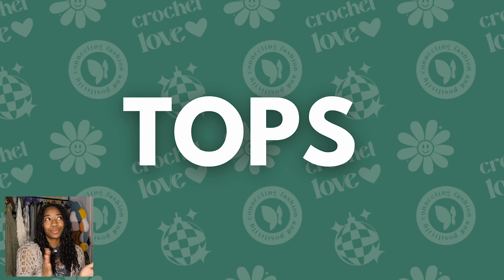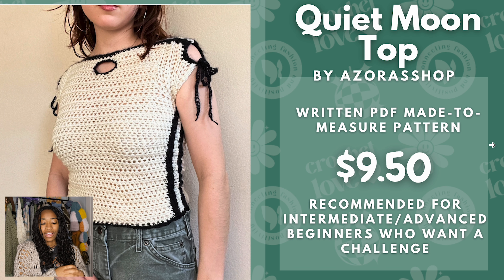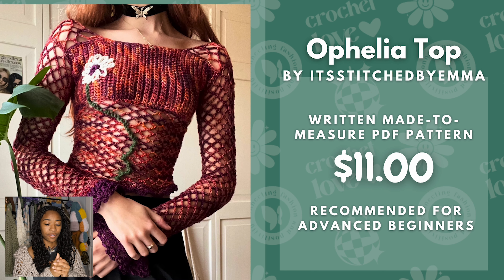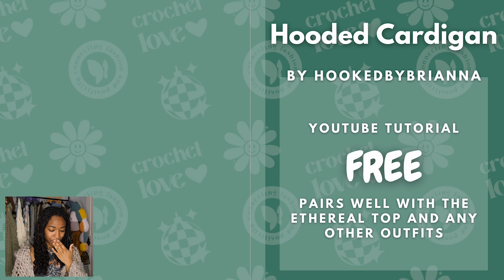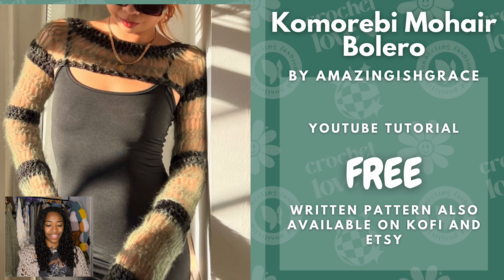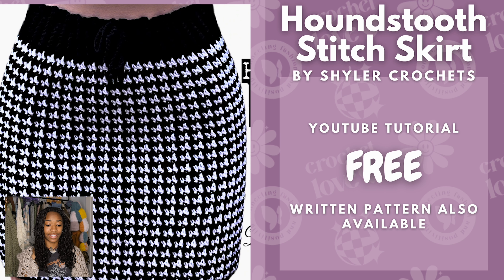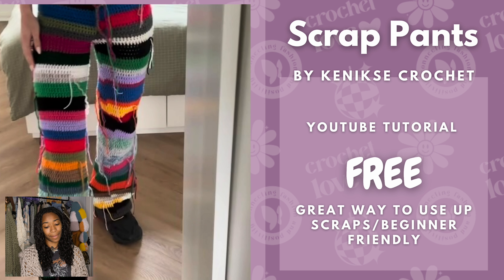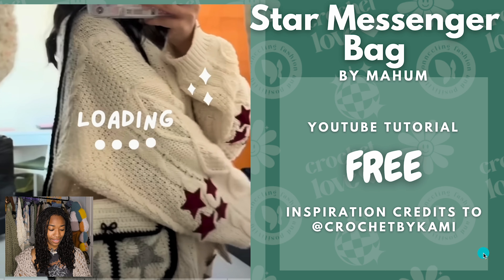35+ grunge & alternative crochet patterns & tutorials ˖°✮˚ | crochet inspiration for all seasons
here are some of my favorite grunge/fairy grunge/alternative patterns and tutorials i’ve found online. all of the pieces featured in this video capture this aesthetic in a fun way. please show all of these creators some love and comment down below some of your favorite patterns and tutorials you want to follow in the upcoming months and let me know if you’d like to see more themed crochet pattern videos!
You can find a list of all of the tutorials/patterns mentioned in the video

[FREE FOR PROFIT] TYLER THE CREATOR x KALI UCHIS x IGOR x FLOWER BOY TYPE BEAT